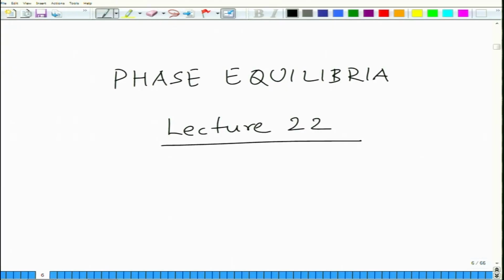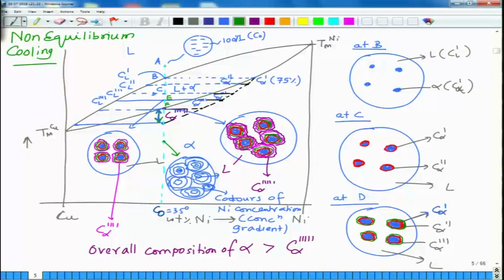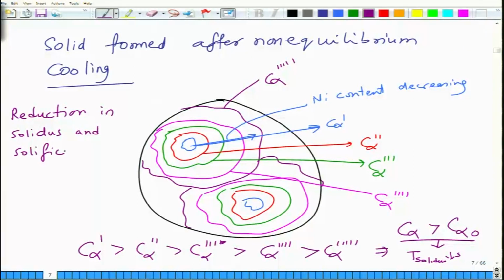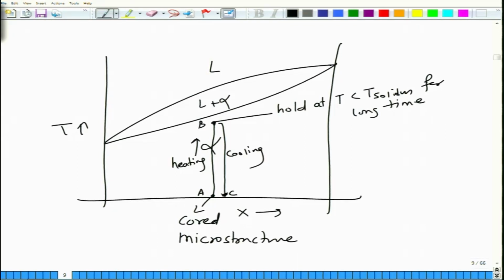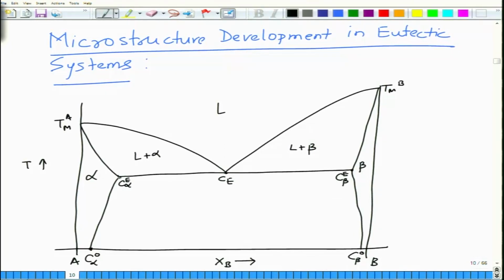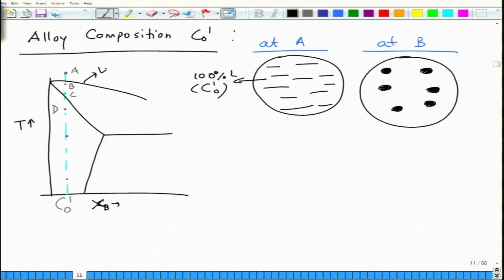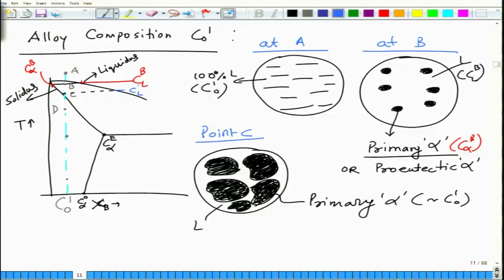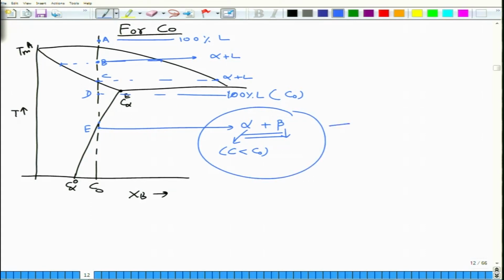noc18-mm20 Lecture 22-Microstructure evolution(Contd.) Microstructure evolution(Contd.)